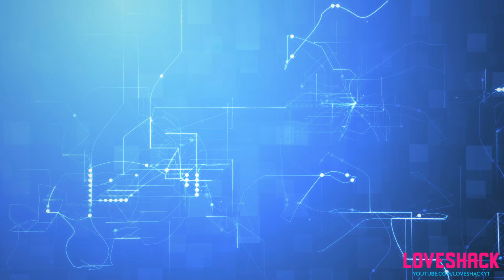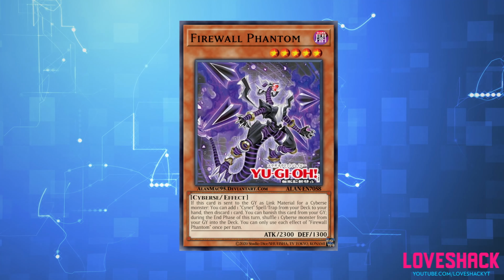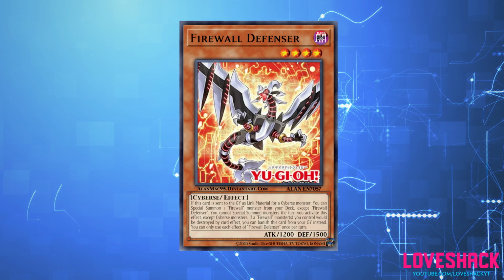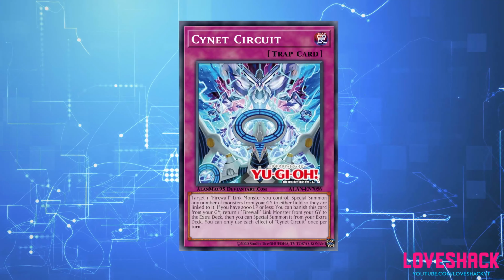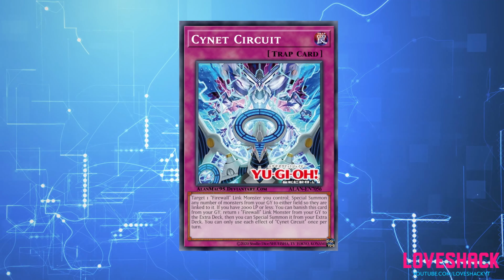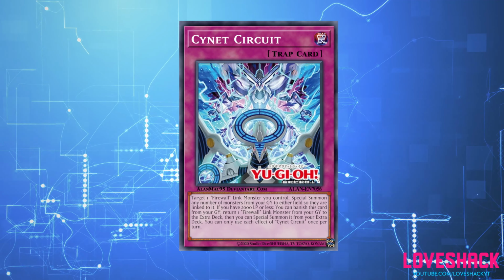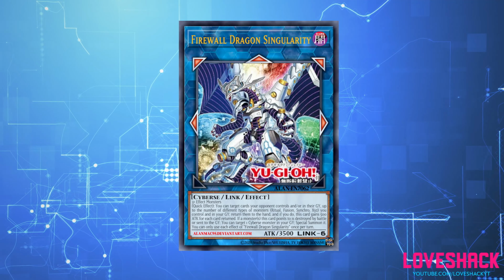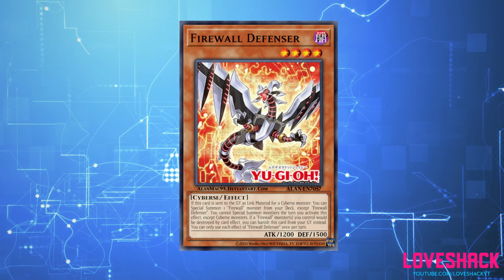Cyberstorm Access Reveals NEW Link 6 Firewall Dragon | YuGiOh | Extra Link-V?!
Loveshack Games is your source for all YuGiOh TCG news, discussion, and creative content. We cover new releases and details as they happen, feature Deck Profiles, gameplay, market coverage, and everything in between!

(Editor's Note: Occasionally, we dabble in other topics as well.)